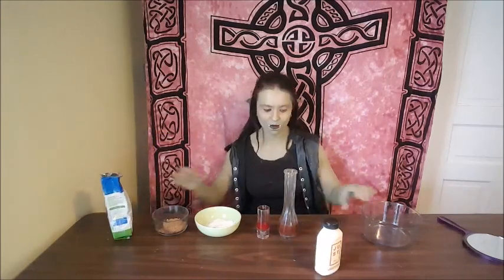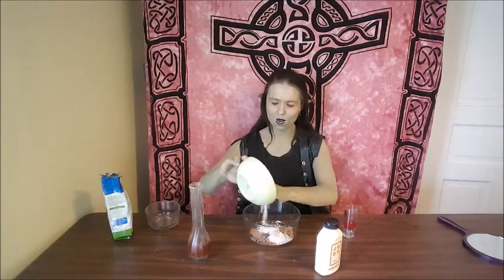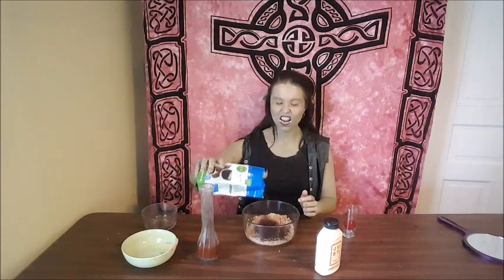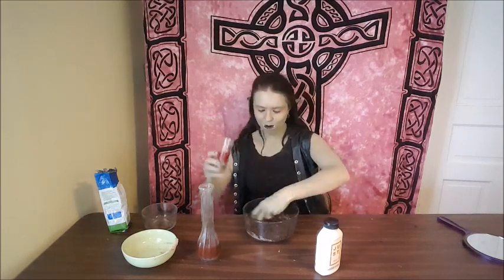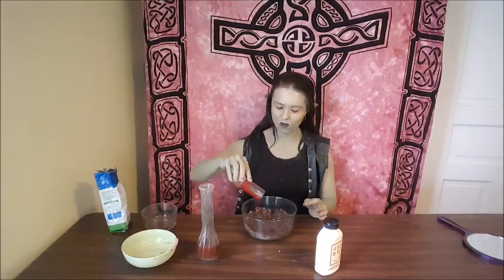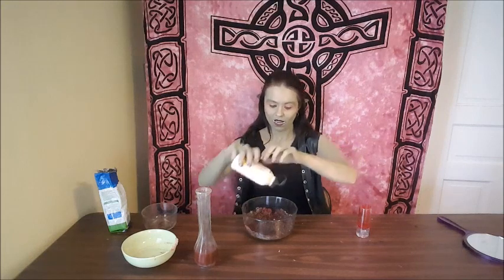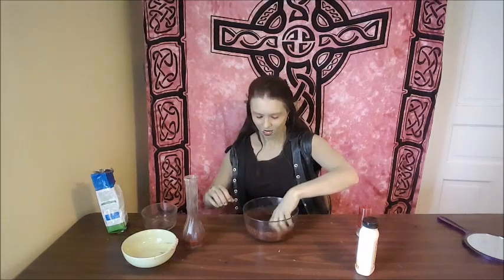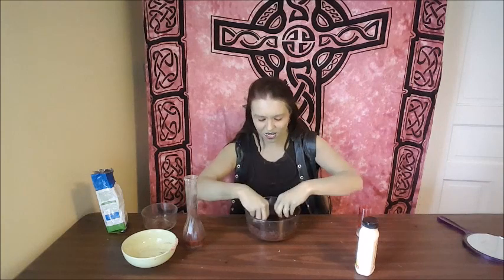4 in 1 scrub, lotion, mask, and cleanser - Zedh Said: An orc Vlog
In this 4 in 1 facial tutorial, Zedh teaches you how to make a mask, cleanser, scrub, lotion! On Zedh Said: The Orc Vlog.